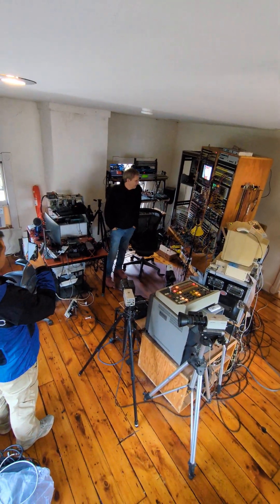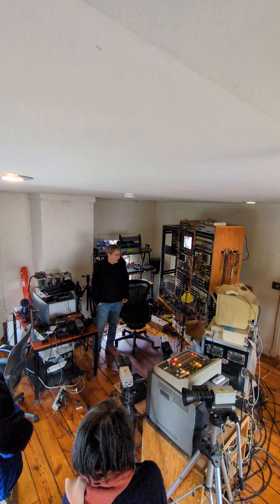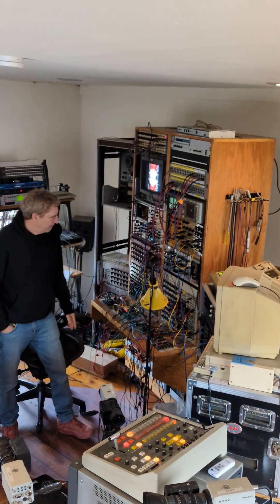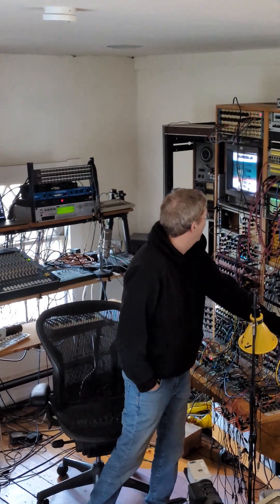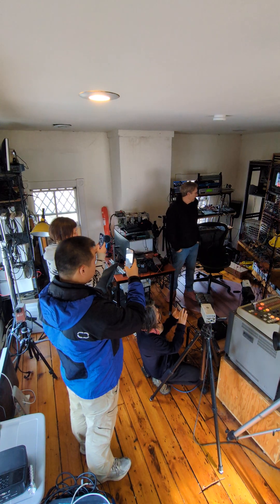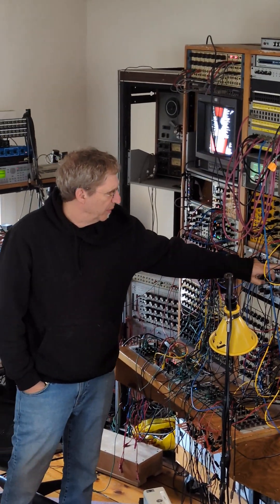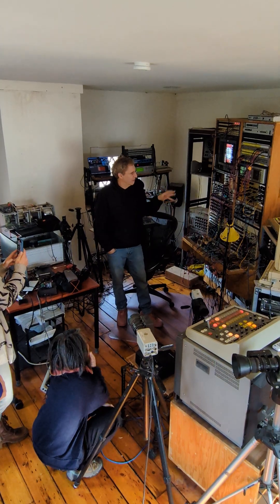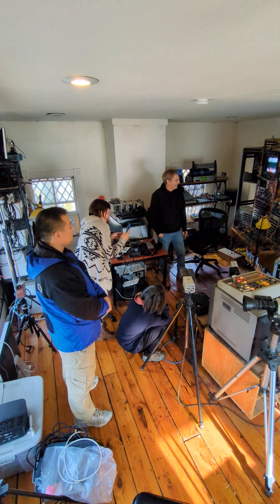Matthew Schlanger studio visit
Matthew Schlanger hosts a studio visit in the analog video synthesis image processing studio he built from designs by Dave Jones